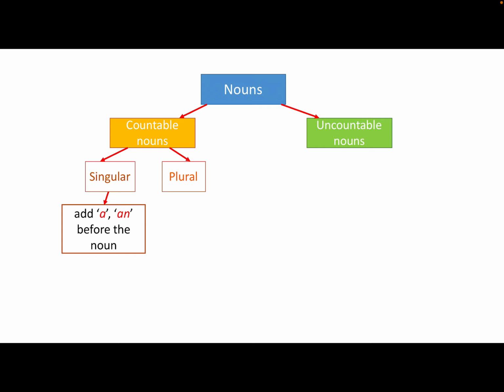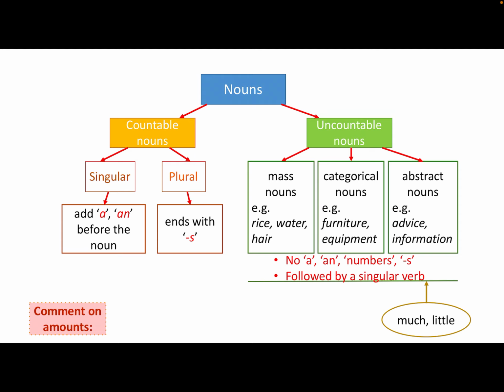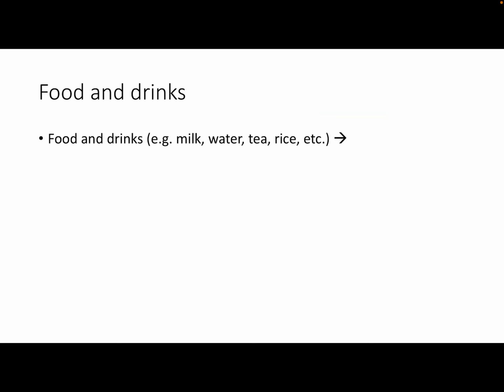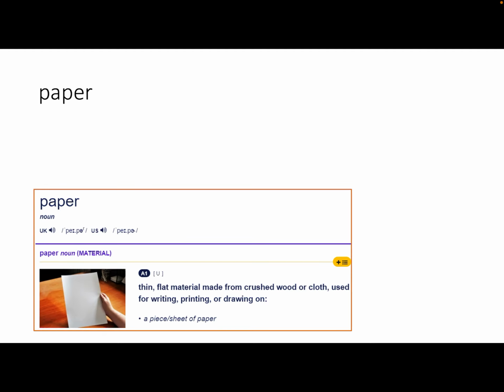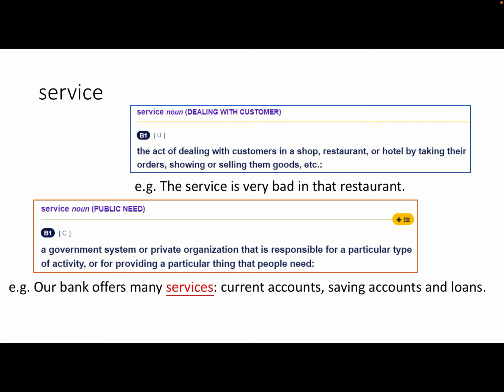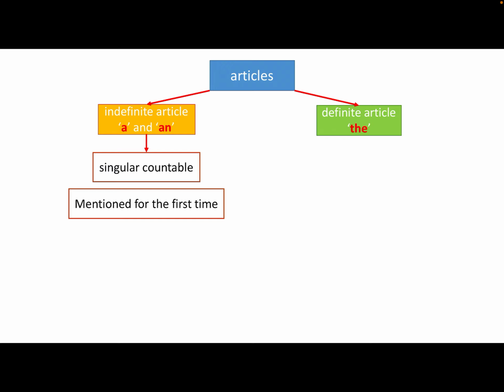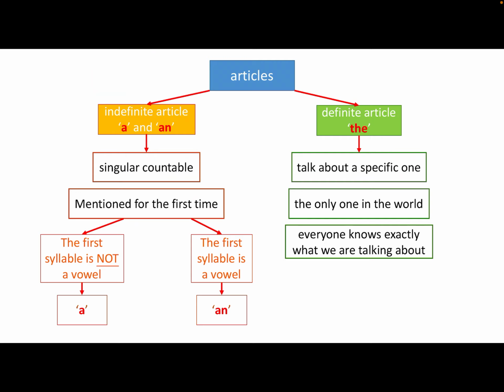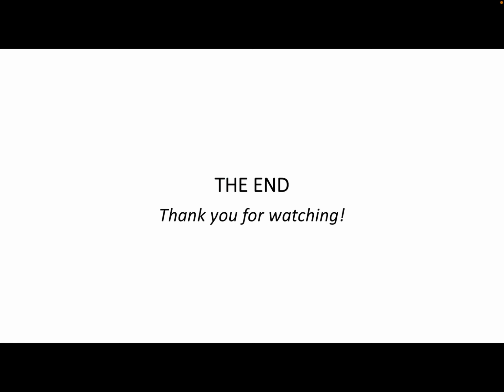S3 Nouns and articles